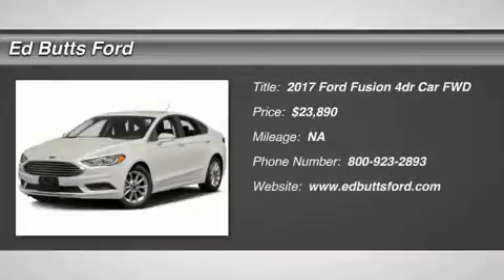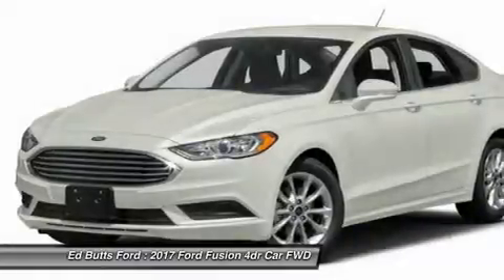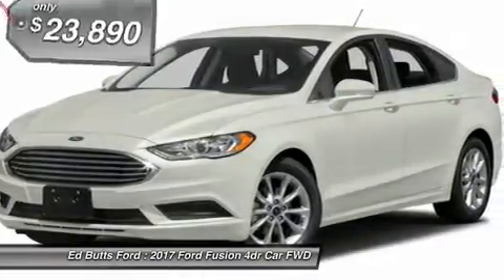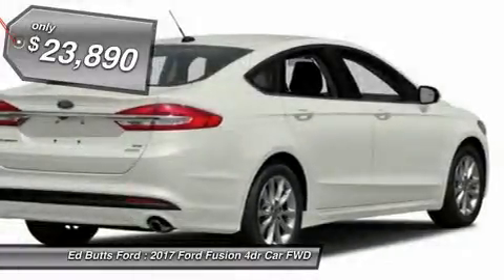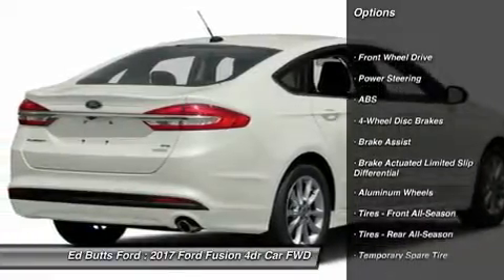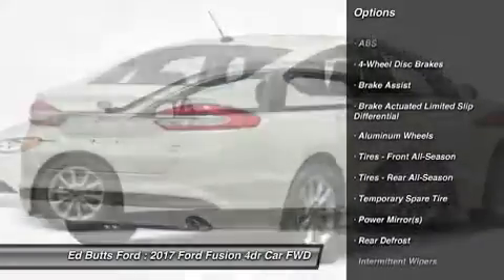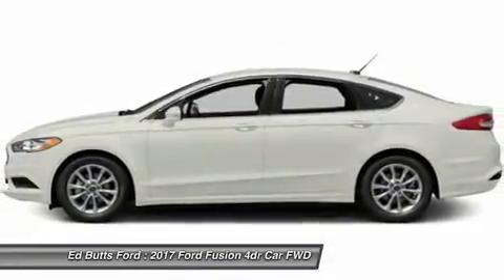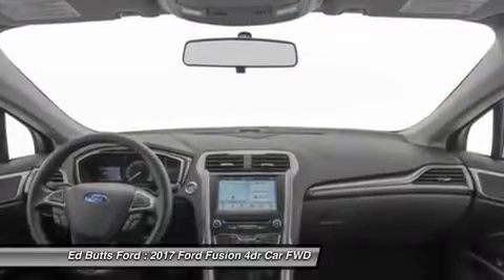2017 Ford Fusion 00E72136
2017 FORD FUSION La Puente, CA
Stock# 00E72136

Ed Butts Ford
1515 N. Hacienda Blvd

Looking for the right car? Today could be your lucky day. With 0 miles, this White, 2017 Ford Fusion equipped with Automatic transmission could be yours. Request more information and set up a test drive right away.